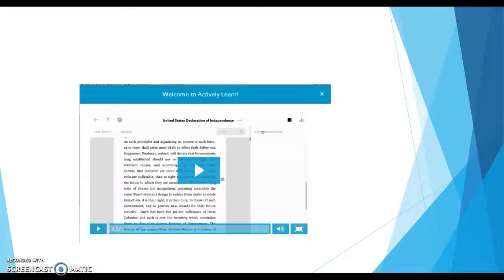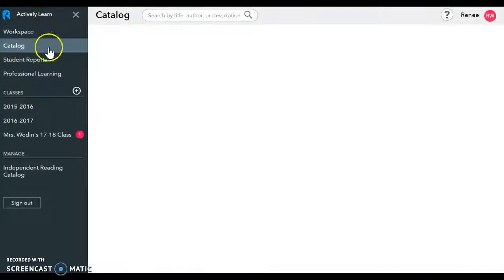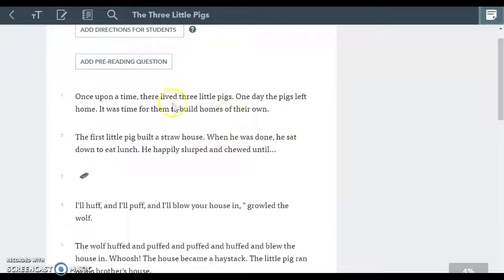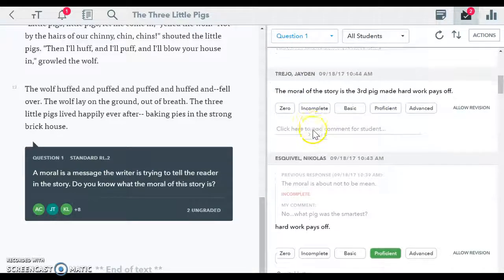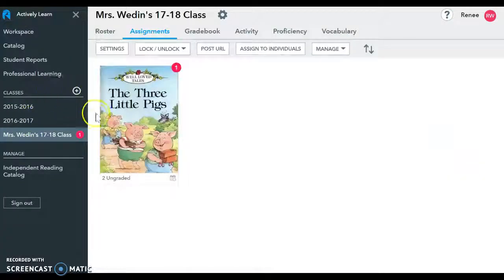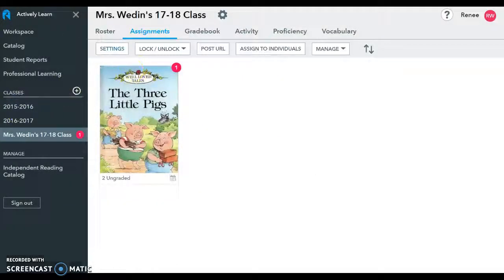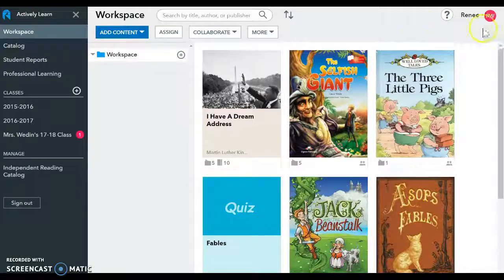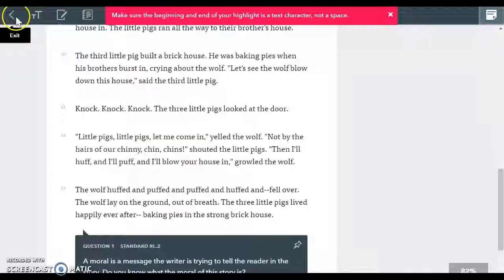JUSD Actively Learn